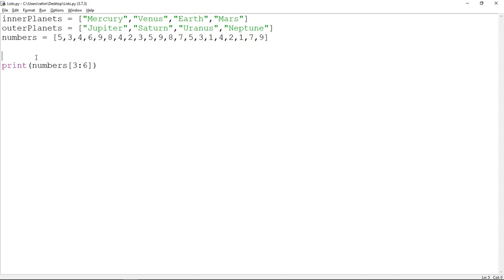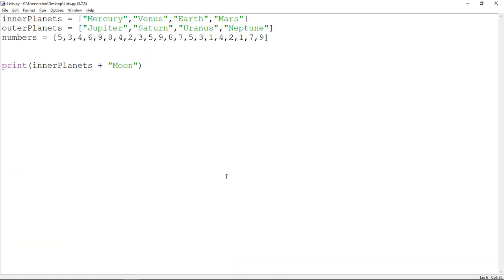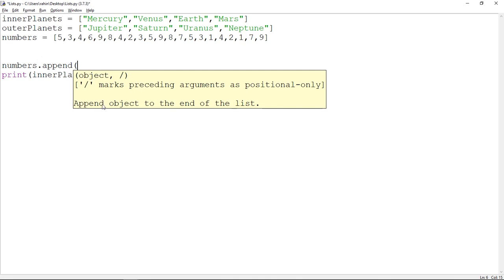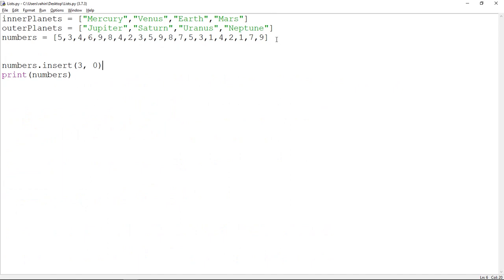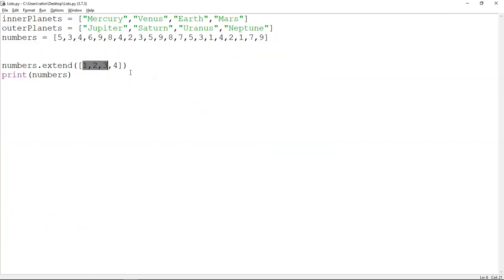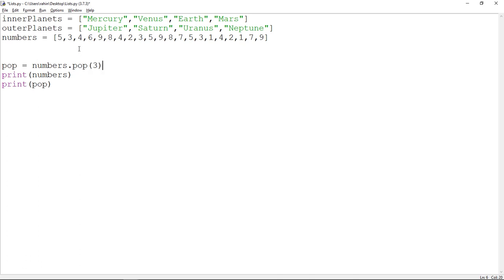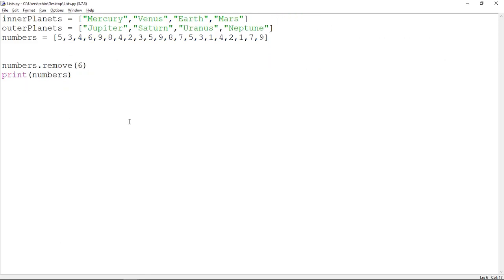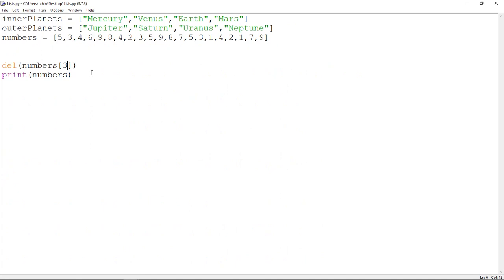15 ENG Python 3 Lists 2 of 3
Create a list. Get the length and elements of a list. Copy a list.
Concatenate lists. Add elements. Remove elements. Change elements.
Get the position of an element and how many times it exists in a list.
Sort ascending and descending. Reverse the order of a list.